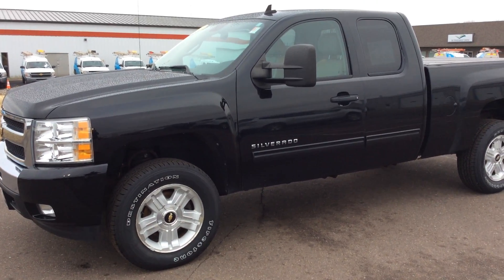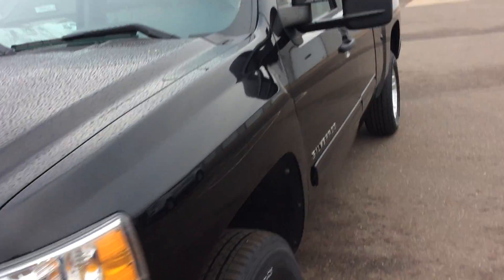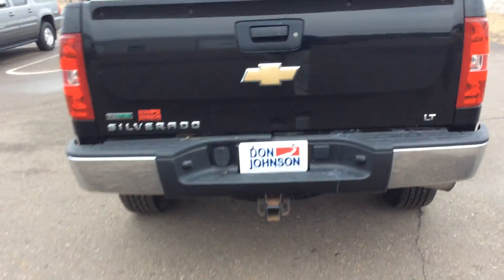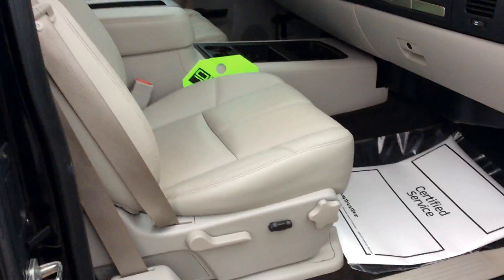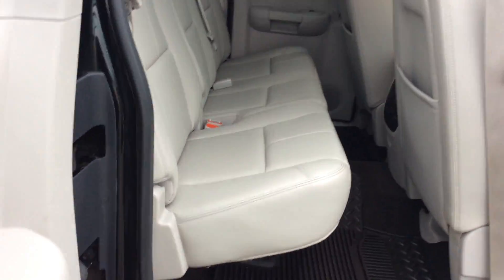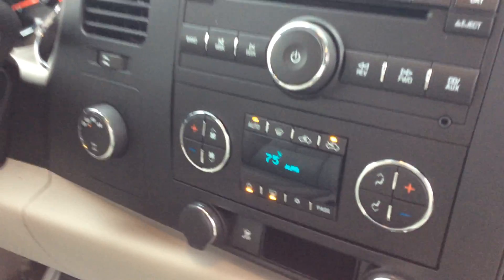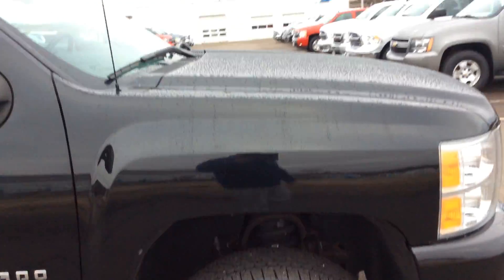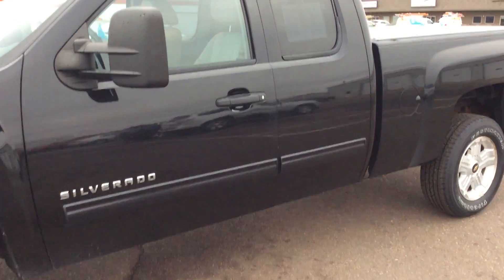2010 Chevrolet Silverado 1500 at Don Johnson Motors in Rice Lake, WI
Matt Gannon, Product Expert at Don Johnson Motors in Rice Lake, WI shares this very well kept 2010 Chevrolet Silverado 1500.